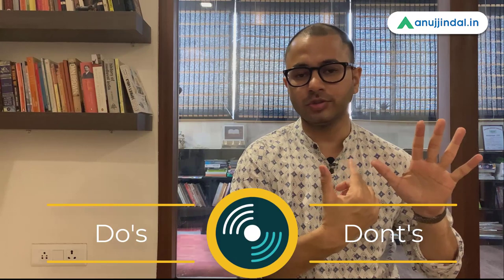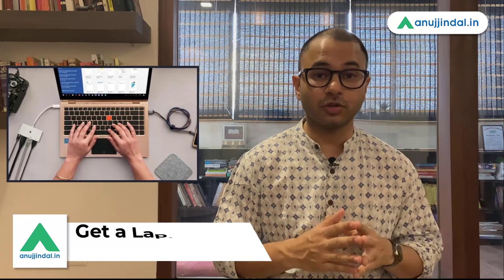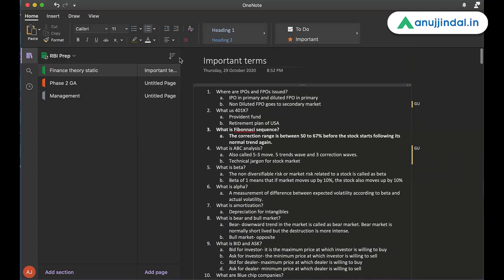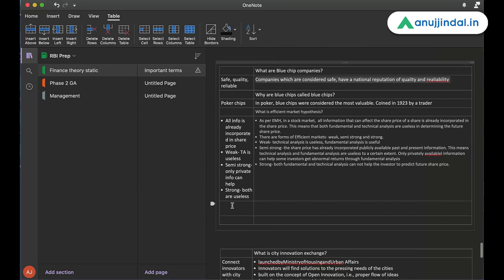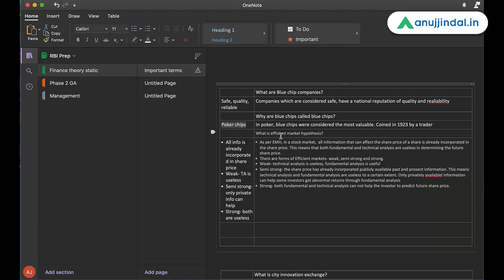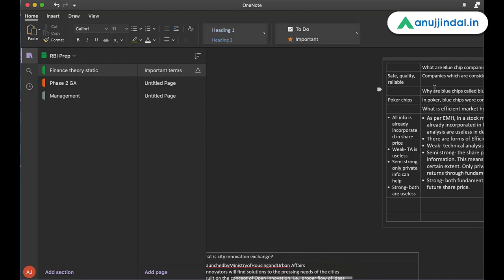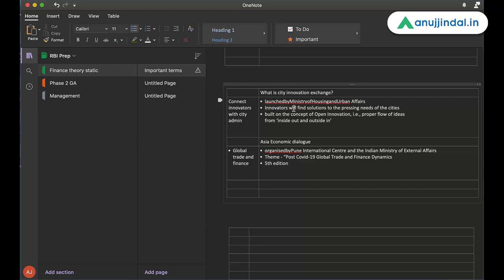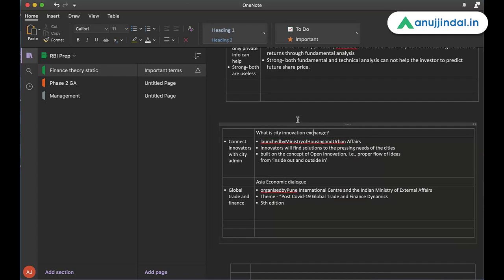How to make notes online? - AJ Sir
Can you cover the syllabus, retain it and recall it at the right time without revising? No you can’t. And what do you need to revise? Good notes! That’s all you need and I am going to teach you how to accomplish it.

Timecodes:
00:00 Introduction
00:33 Don't run away from note making
01:17 Start Making notes online
01:35 Get a Laptop!!
01:54 What apps to use in order to make notes
02:15 Update your Notes
02:59 Structure your Notes
03:18 Note Making Demo